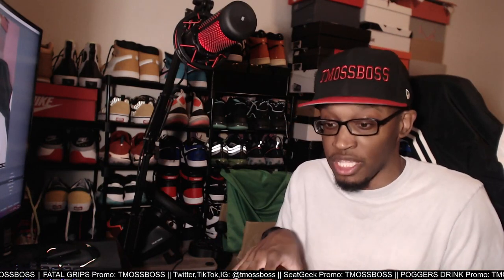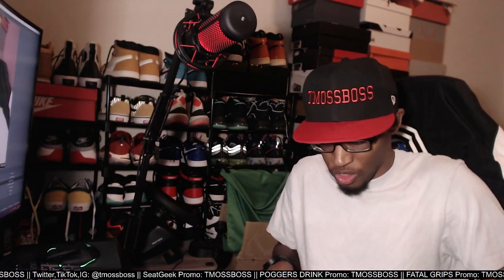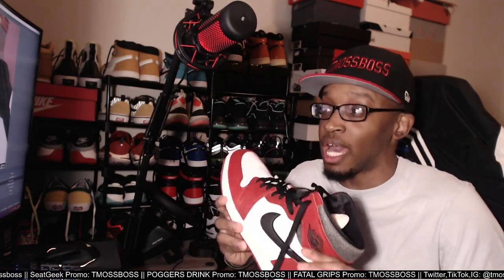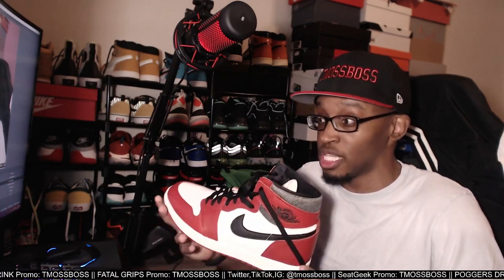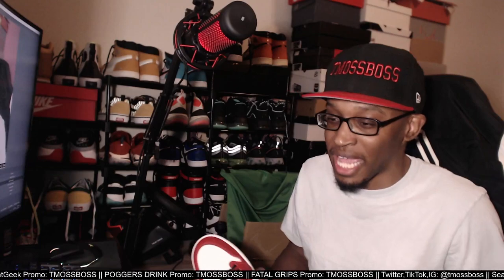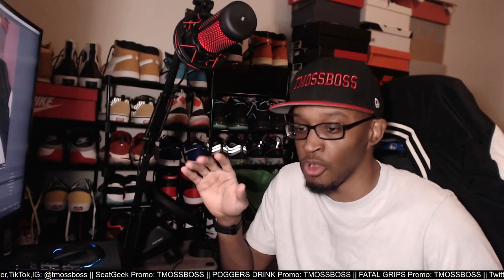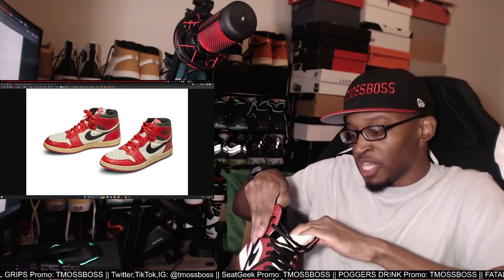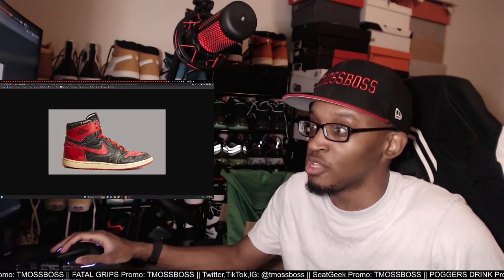THE HISTORY BEHIND THE AIR JORDAN 1!!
For those that don't know too much about the legendary Air Jordan 1!!